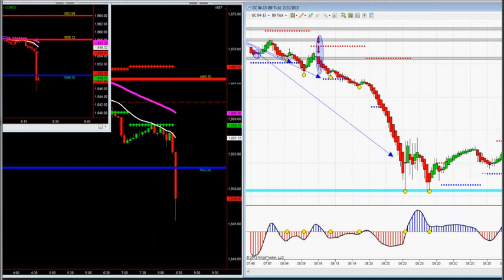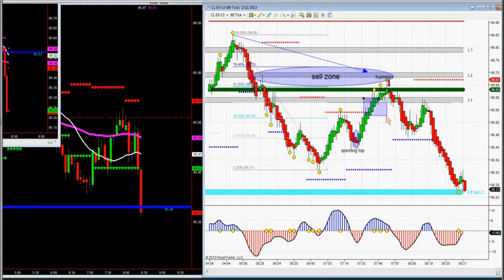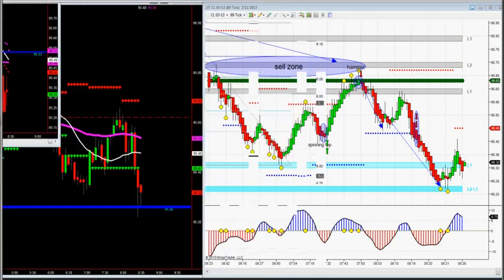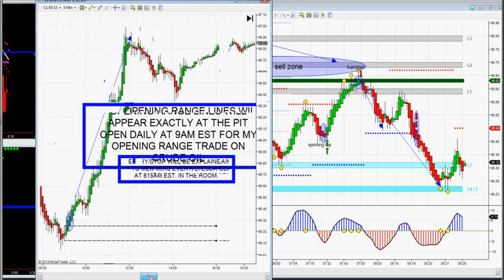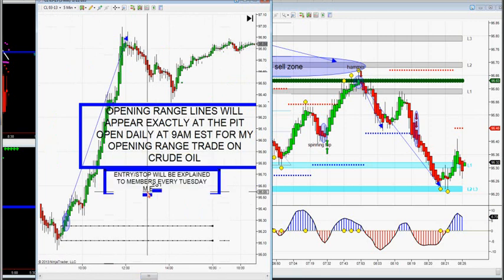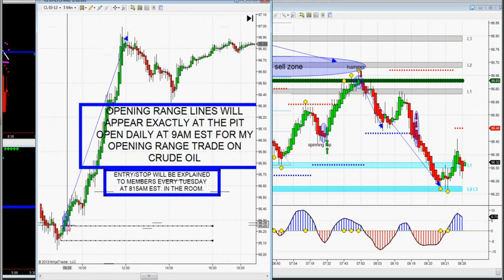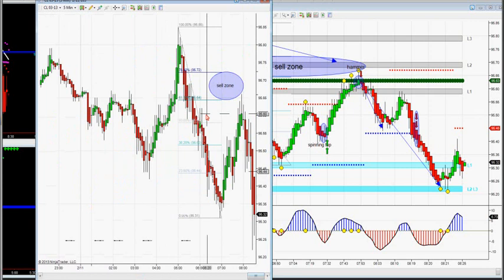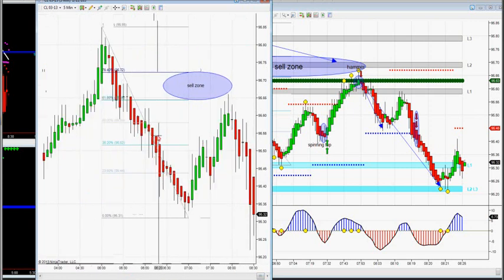2-11-13 Gold & Crude Oil Exact Bar Entry, Done in 45 Minutes for Day